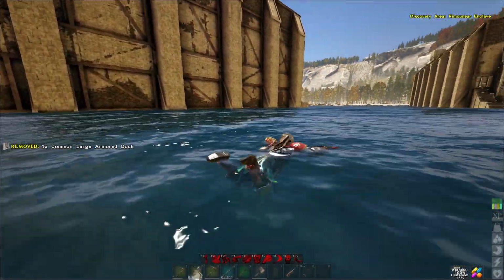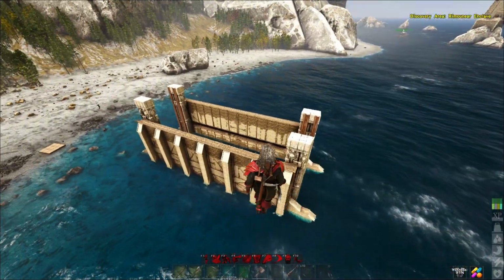The Small Armored Dock - Atlas Weekly Update 3-Dec-2020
Checking out the latest Atlas notes.